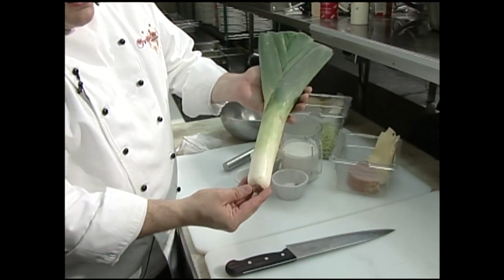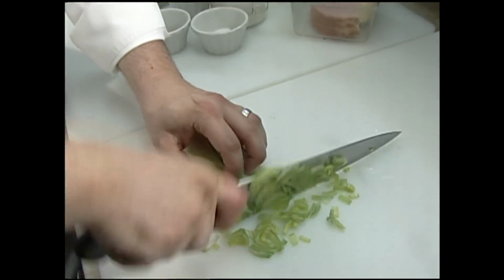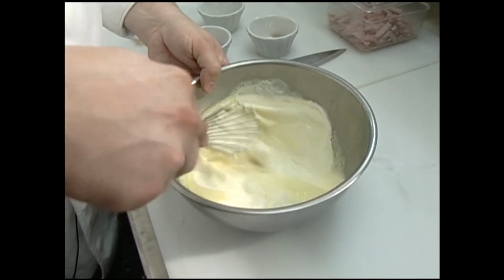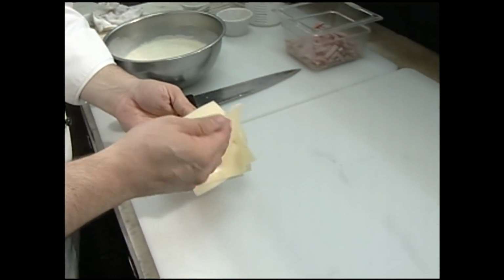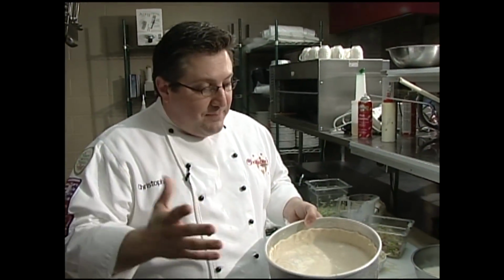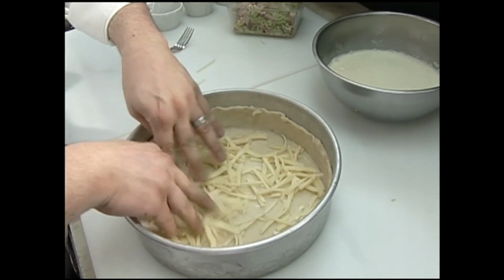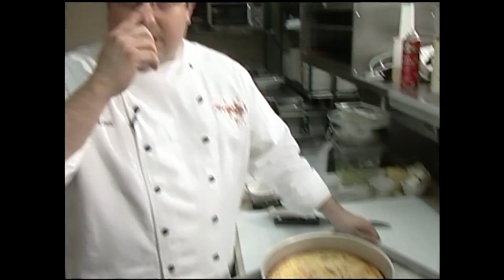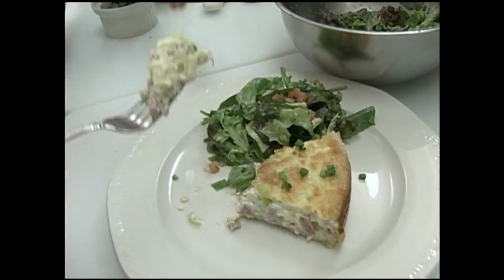Christopher's Kitchen Ham and Leek Quiche